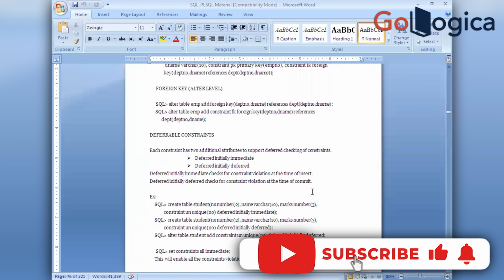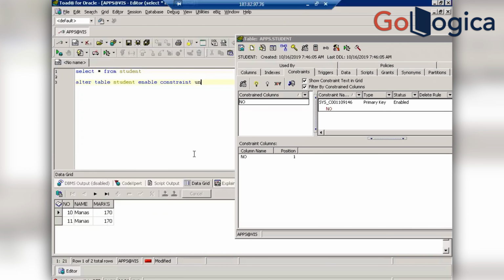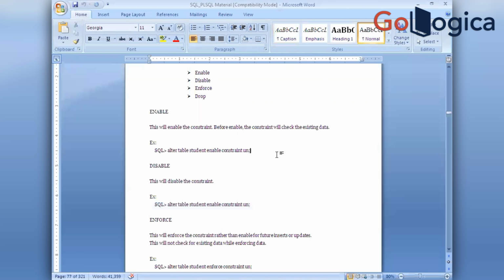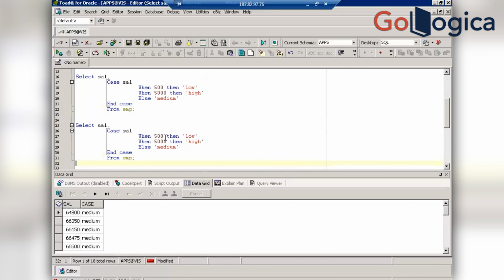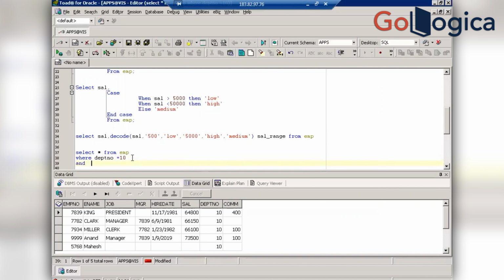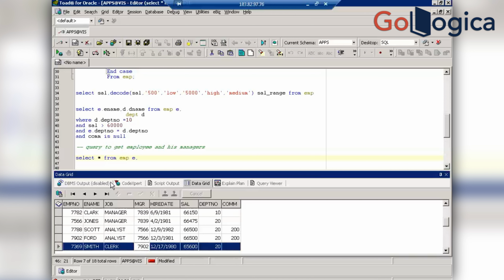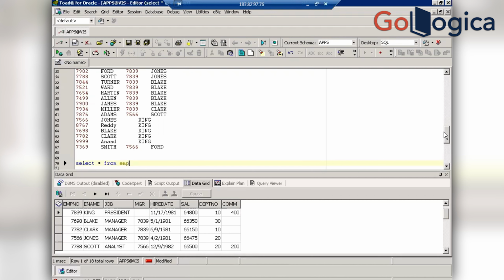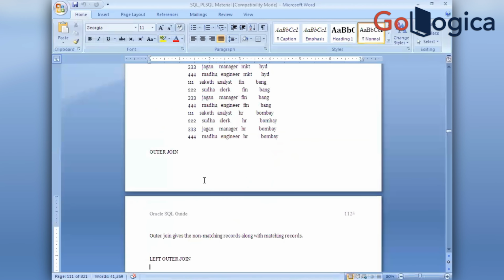Oracle SQL | How to Create the Constraints and Joins | GoLogica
Oracle SQL Creating the Constraints and Joins | GoLogica

Elate the power of Oracle SQL with our comprehensive tutorial on creating constraints and joins! Whether you are a beginner or looking to sharpen your SQL skills, this video has got you covered. Learn how to effectively manage your database with constraints and retrieve meaningful data using various types of joins. Dive into practical examples and step-by-step explanations to enhance your database management skills.

Primary Key
Foreign Key
Unique Constraint
Not Null Constraint
Check Constraint
Creating Constraints in Oracle SQL

Adding Constraints to Existing Tables
Modifying and Dropping Constraints
Understanding Joins in Oracle SQL

Inner Join
Full Join (Full Outer Join)
Cross Join
Self Join
Writing Join Queries

Combining Multiple Joins
Optimizing Join Queries for Performance
Best Practices

Ensuring Data Integrity with Constraints
Efficient Query Writing Techniques
Common Pitfalls and How to Avoid Them
Q&A Session

Addressing Frequently Asked Questions
Providing Solutions to Common Problems

👍 Enroll for GoLogica Oracle SAL training

📕 What is SQL Server Integration Service?  ➡

About GoLogica Welcome to GoLogica Technologies Pvt Ltd., we are an online training providers. We provide online training to individuals who wish to take training on different abilities. We have the best coachers who are experienced facing real time scenarios and are professional in their field. By opting any of your desired course you can learn and master it, The training ensures that you are ready for to face the scenarios in the industry and as we respect your time and money all the advance versions of your course will be covered.